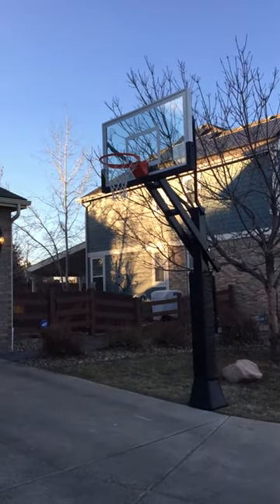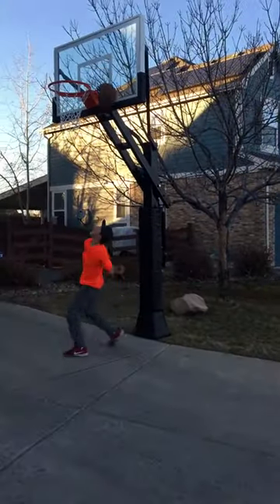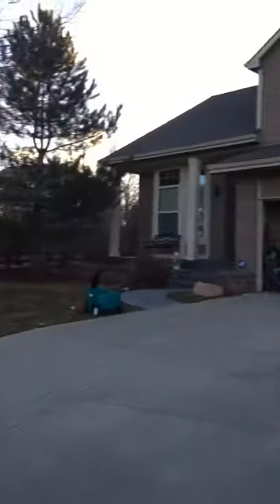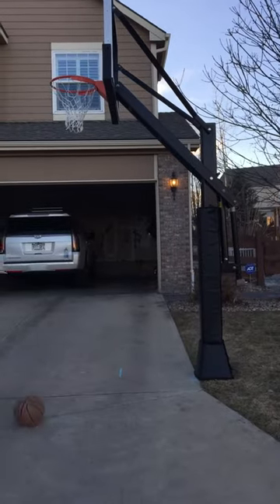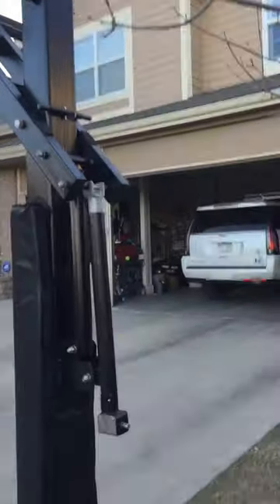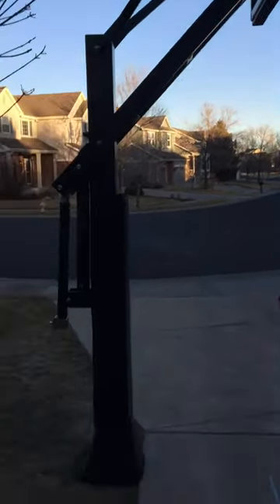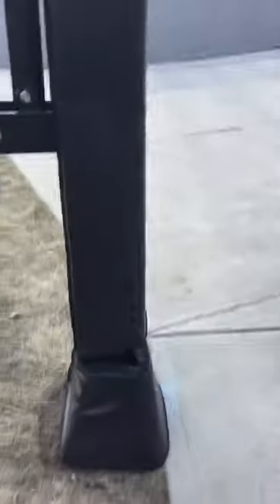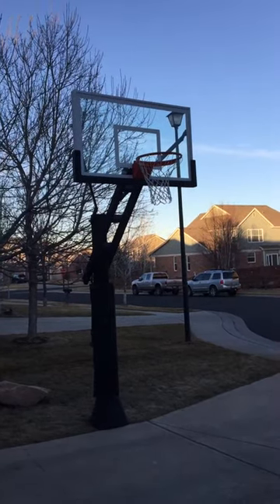MegaSlam 60 at 10 feet, in-ground basketball hoop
This is a great hoop for the price. Purchased for $1500.  We paid $500 for professional installation, and that was totally worth the money. This thing is HEAVY!  So far, every kid in the neighborhood has been over to play on it.  I just received information from the MegaSlam company relating to backboard height and the ability to slam/hang on the rim. They say the safety pin at the 7 1/2 foot height is not related to potential failure of the adjustment mechanism which would lead to the backboard dropping toward the ground.  They didn’t clarify if it’s safe to hang on the rim at heights below 7.5 feet.  In my opinion, the kids can hang on this thing at any height. For adults, I would not hang on the rim without the safety pin. Just my opinion. Perhaps MegaSlam has a different opinion, but I’m just playing safe.
UPDATE 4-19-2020: No issues.  Performs perfectly.  Little to no visible rust. My mother-in-law hit the main support with my SUV.  Car lost.  The hoop didn't budge. Best money that I've ever spent. Painted the key and three point line.  Love it!